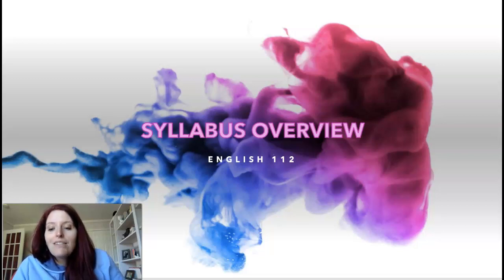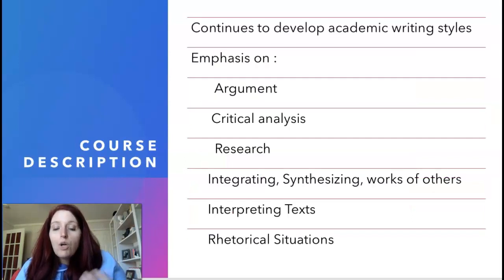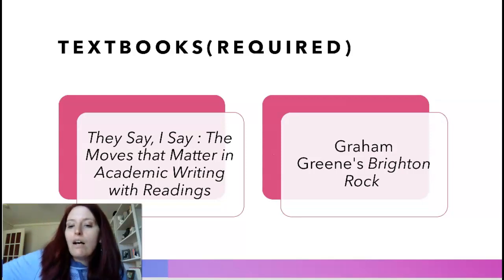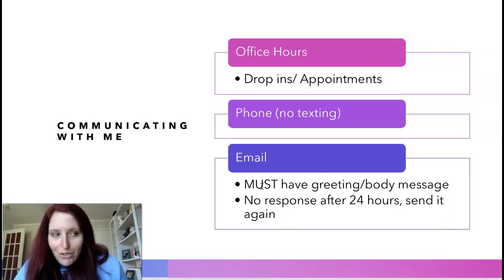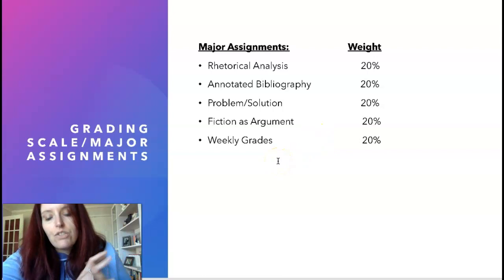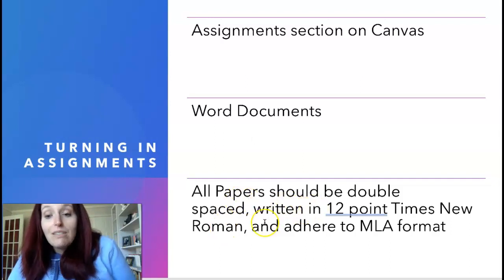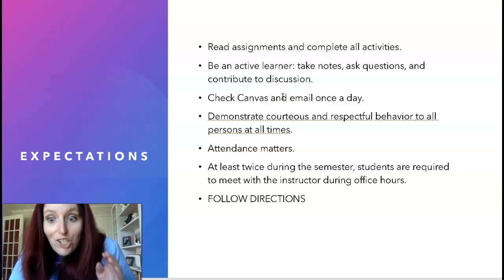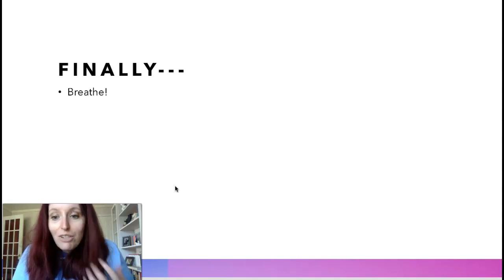Syllabus Overview 112